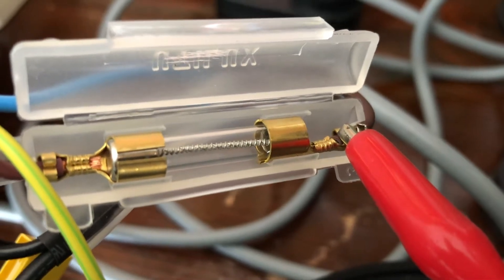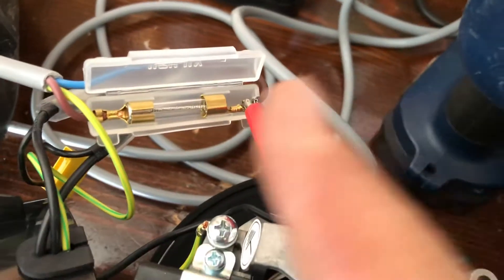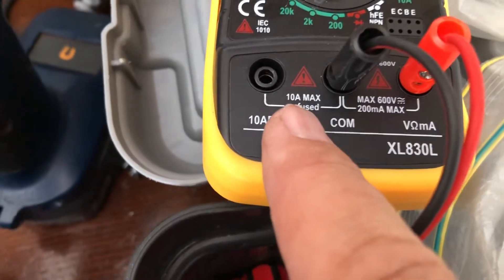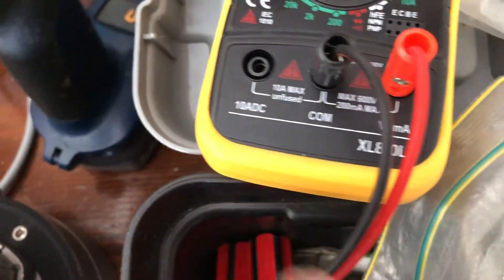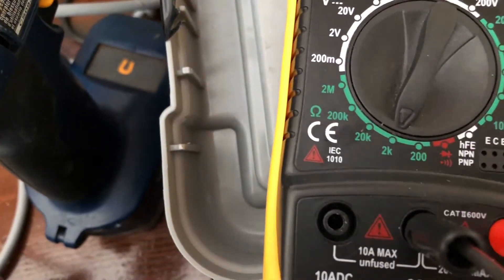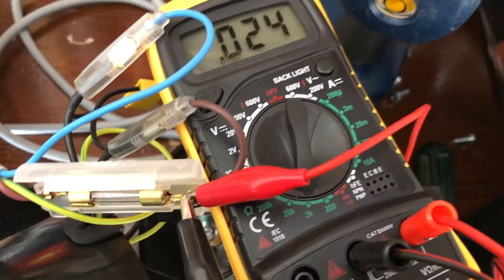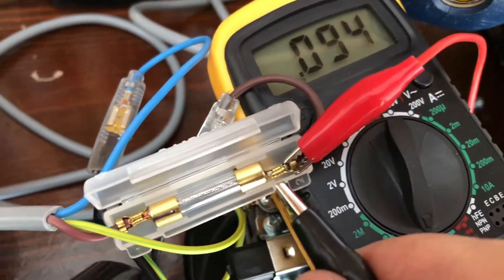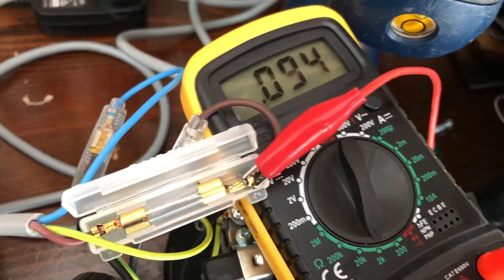How to check any fuse. Is the fuse blown? Using a multi meter